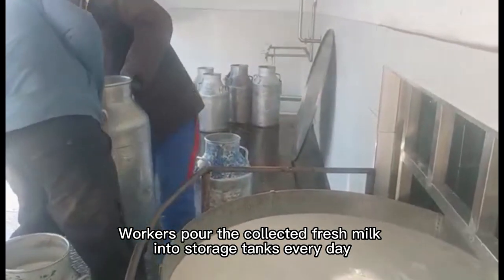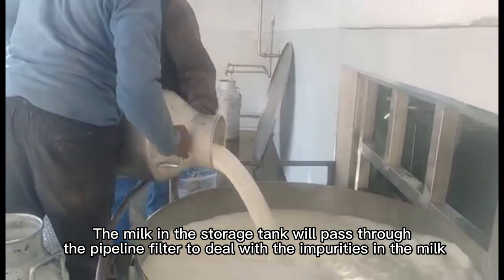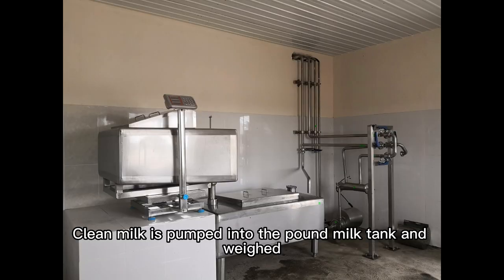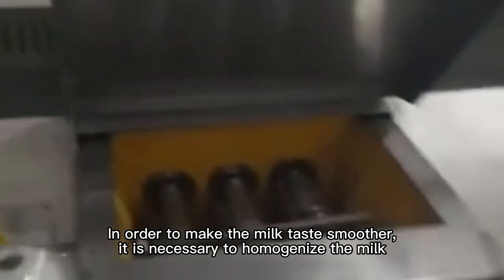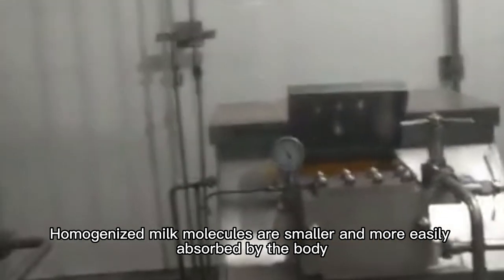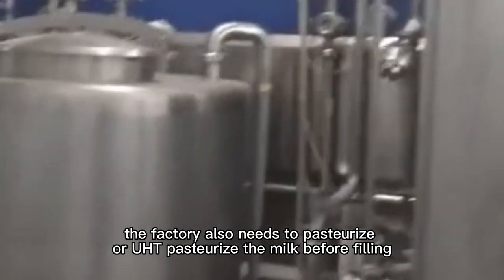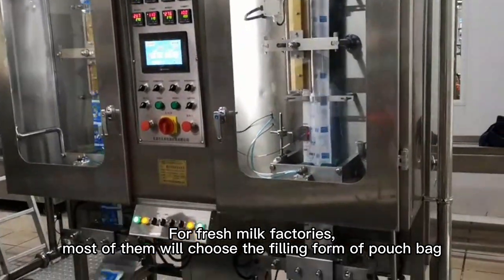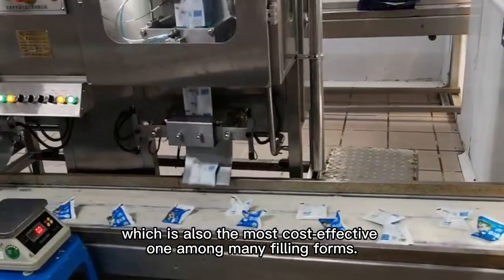Milk processing plant How is a small budget milk factory built?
Want to build a milk processing plant but don't have the budget?
Transportation is inconvenient, and you don't want to waste milk?
Today Xiaobian brings you how to build a small milk processing plant at low cost. After watching the video, you will know what are the core equipment of the milk processing plant.